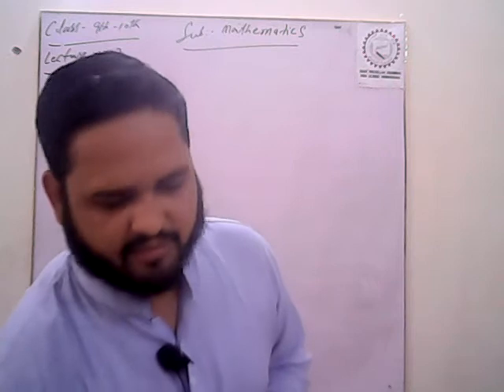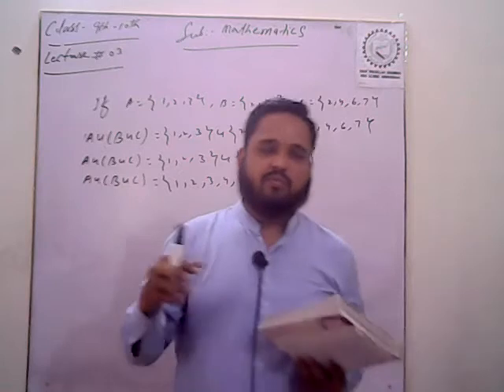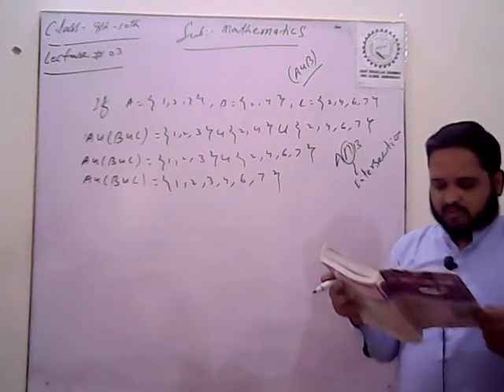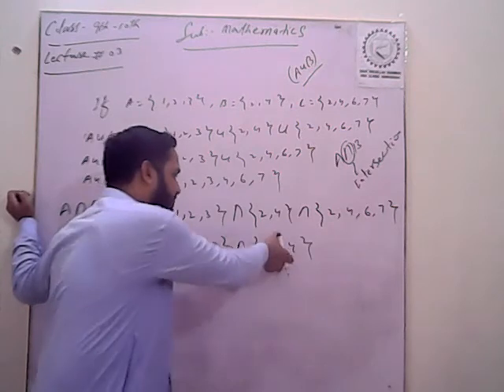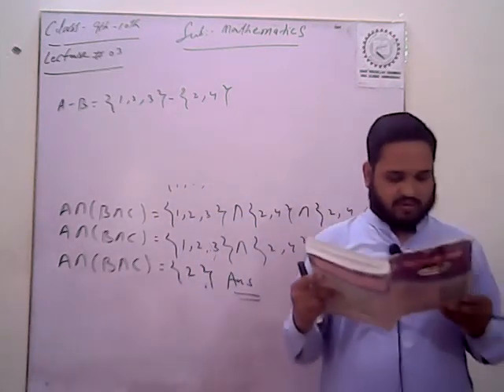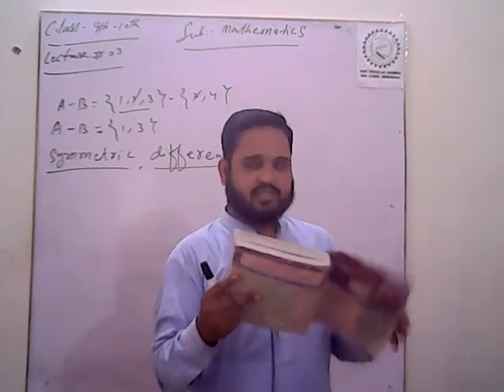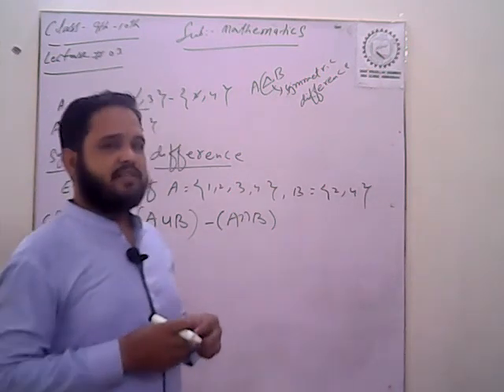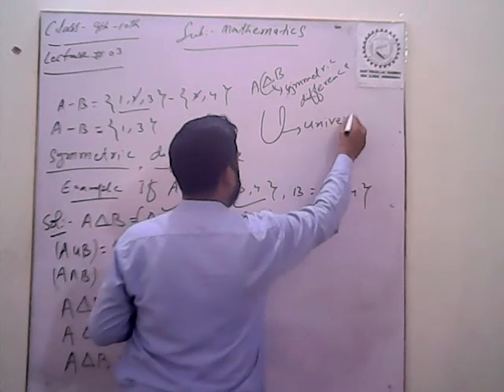MT 9.10 L#3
subject: math